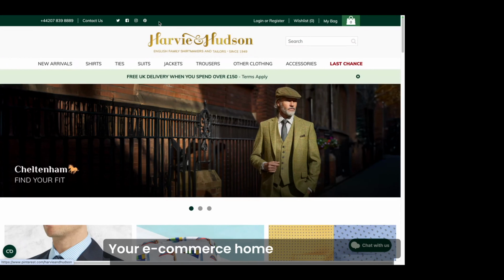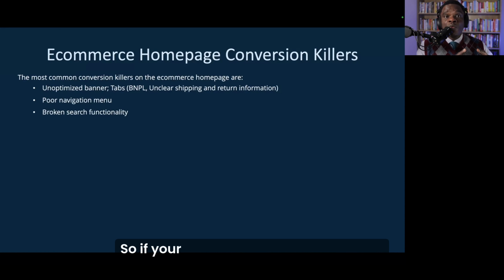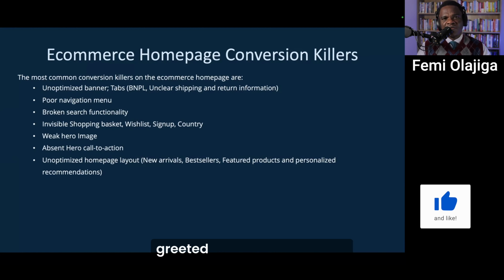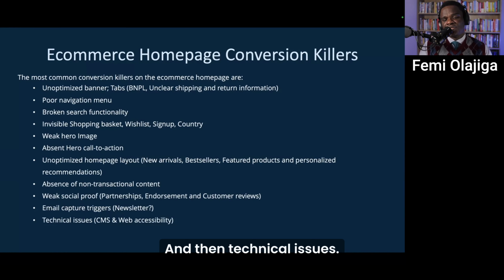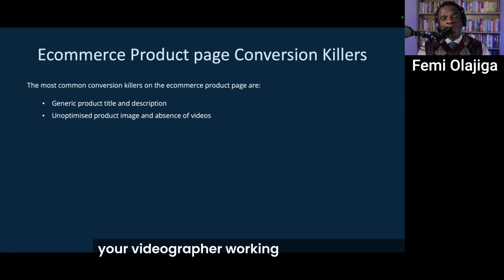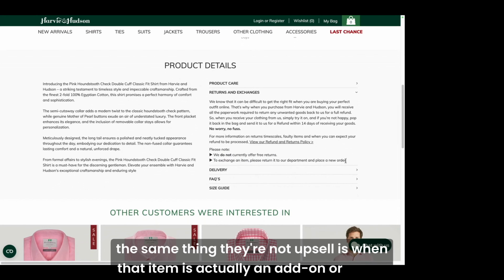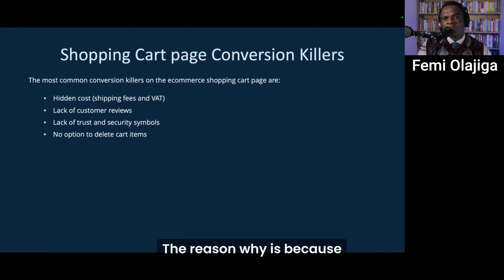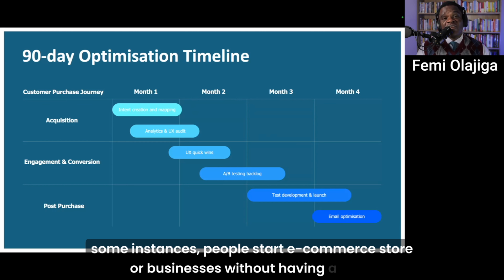Ecommerce Website Conversion Killers and How to fix them! - Femi Olajiga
Ecommerce Website Conversion Killers: How to fix them!

Get help with your growth marketing.

In this episode, Femi Olajiga discusses the various conversion killers that e-commerce websites face, including issues on the homepage, product pages, and shopping cart. He provides insights on how to optimize these areas to improve user experience and increase sales. Key topics include the importance of navigation, search functionality, product descriptions, and the checkout process. Femi emphasizes the need for clear communication of shipping policies, return policies, and the significance of social proof in building trust with customers.

Chapters
00:00 Understanding Conversion Killers
19:50 Optimizing Product Pages
29:58 Enhancing the Shopping Cart Experience
35:48 Final Thoughts and Strategies